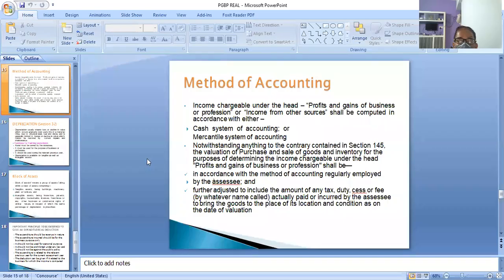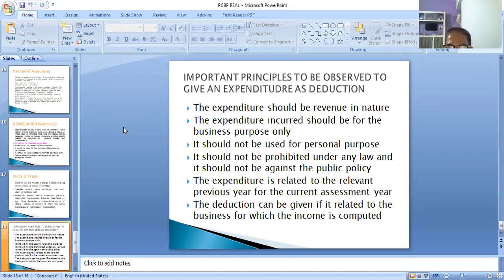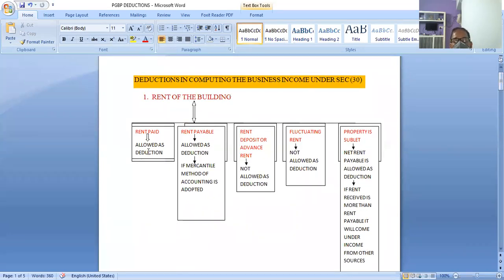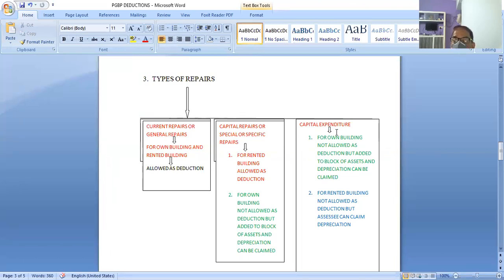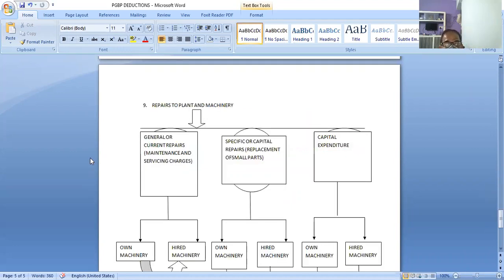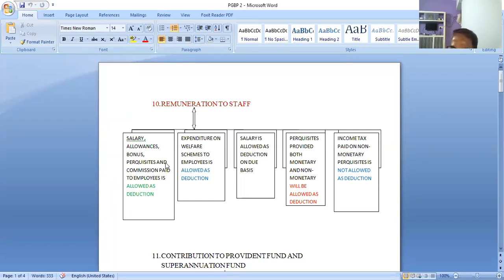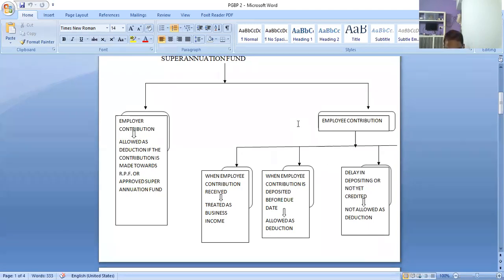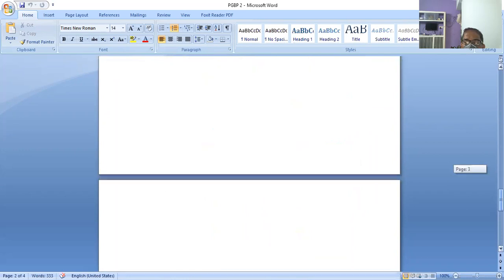INTO TO PROFITS AND GAINS FROM BUSINESS AND PROFESSION